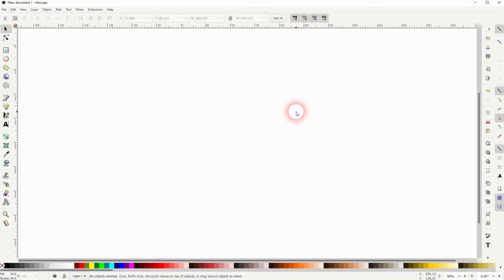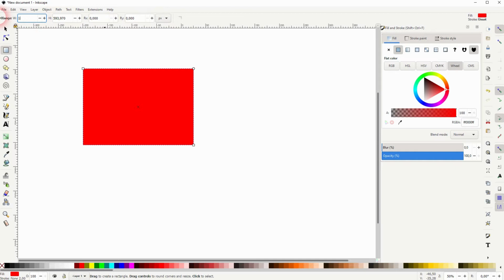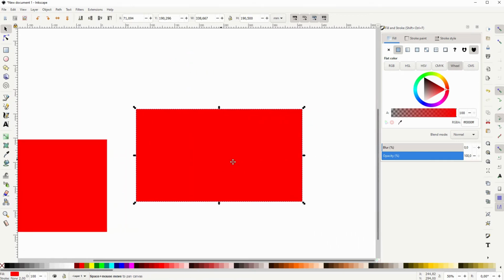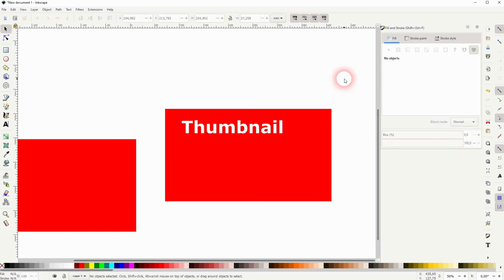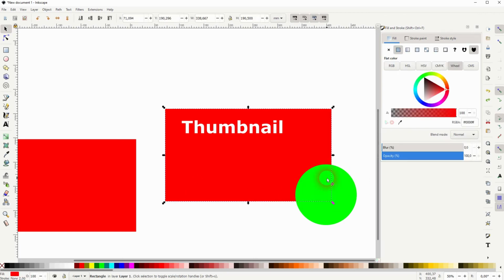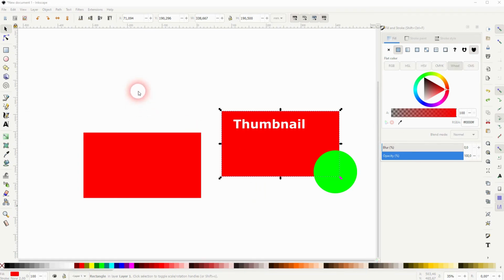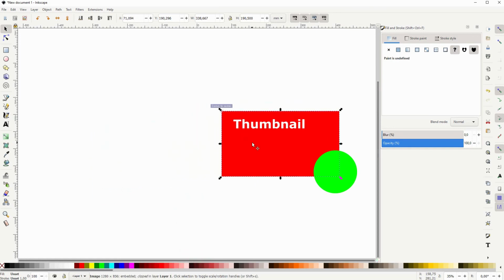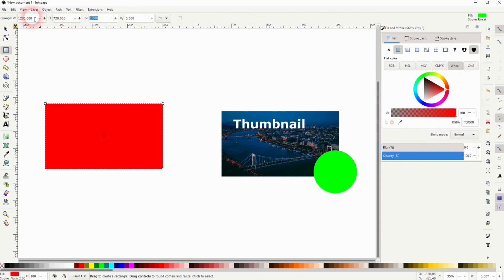How to create a YouTube Thumbnail in Inkscape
In this tutorial I'll show you how to create a YouTube Thumbnail in Inkscape.